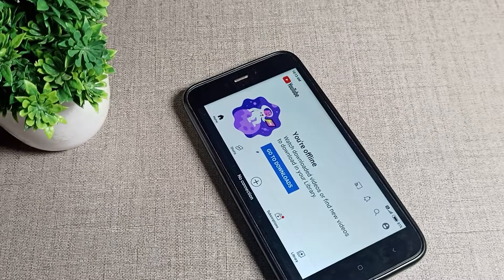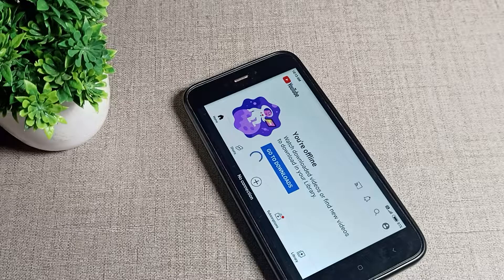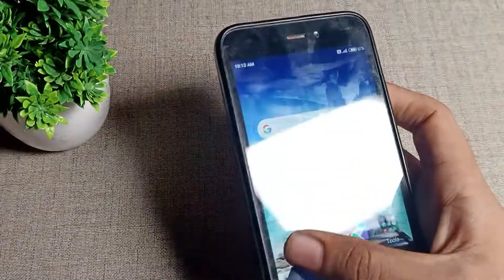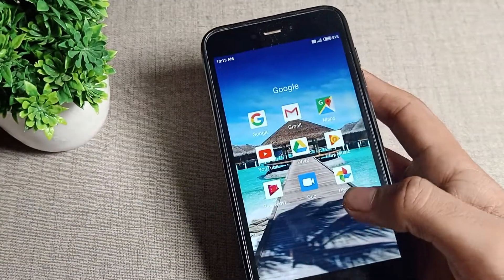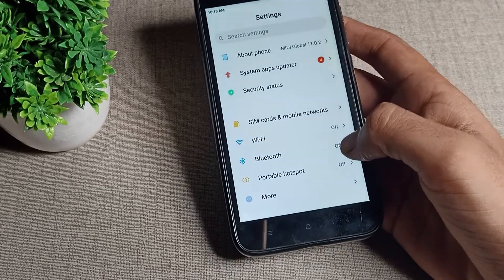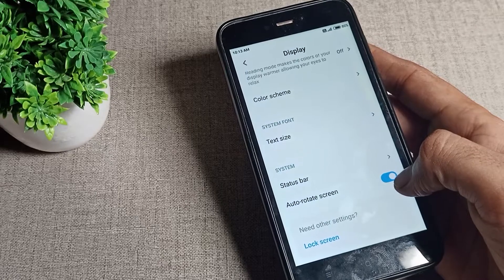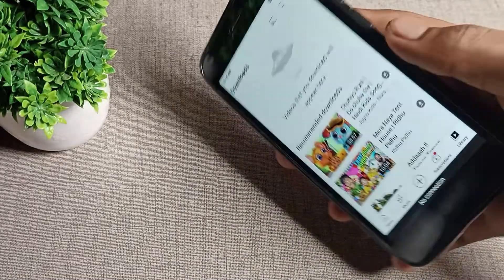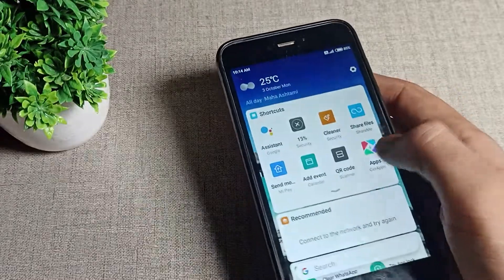Auto screen problem in Redmi 5A phone, how to solve auto screen problem